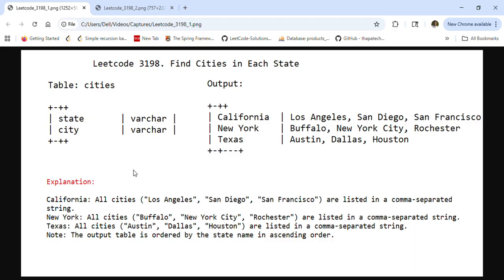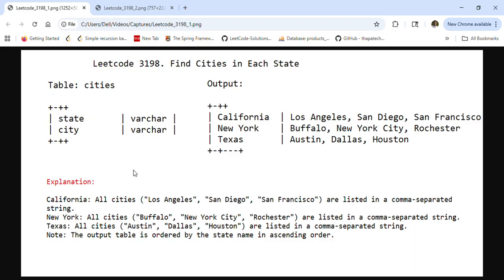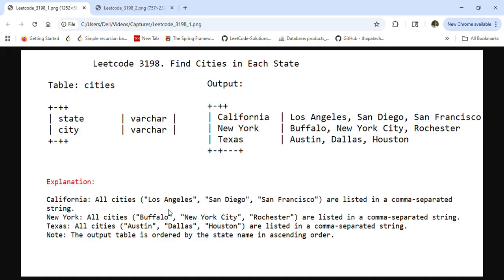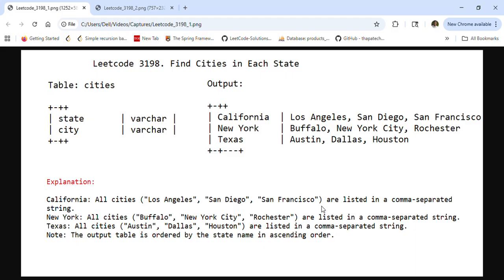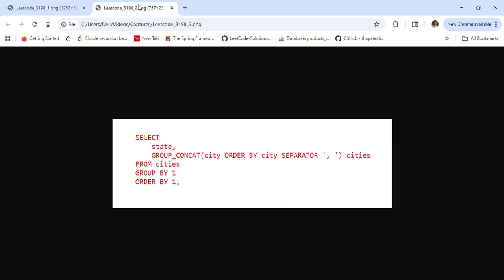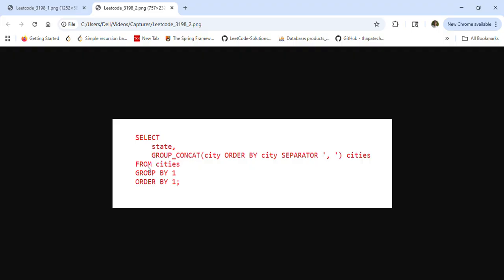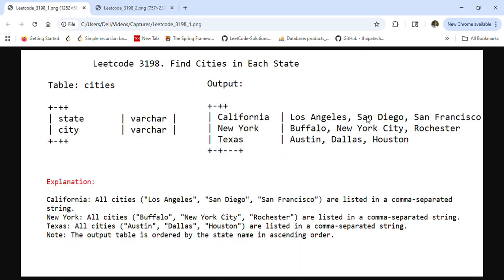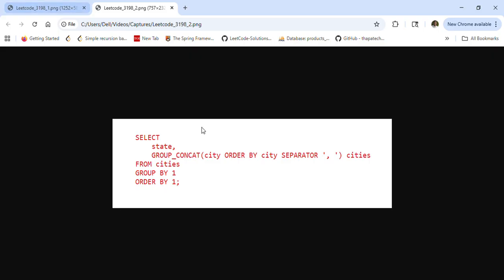Leetcode 3198 Find Cities in Each State